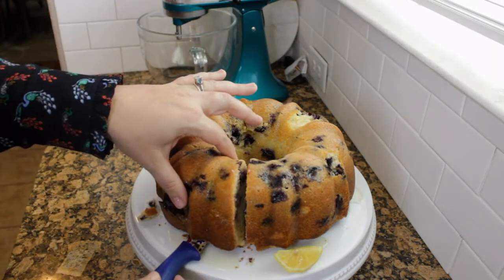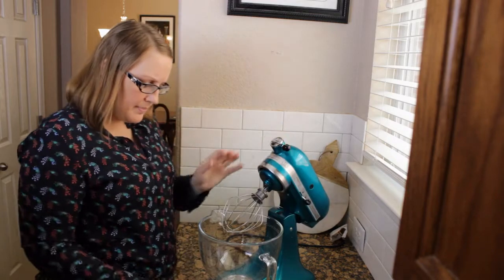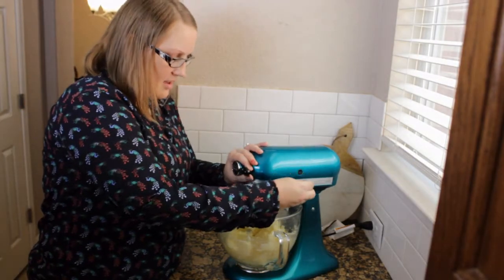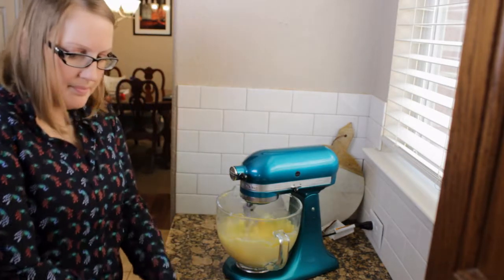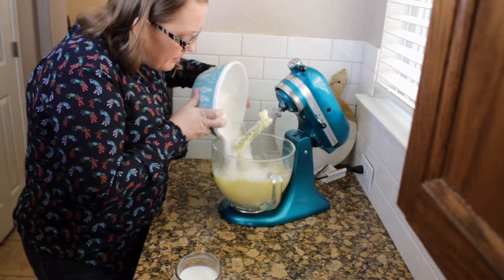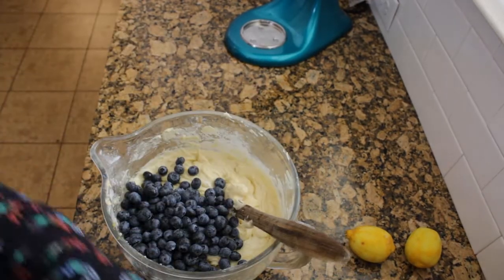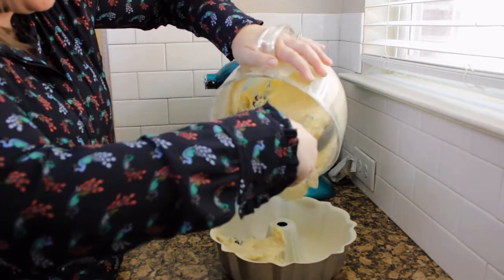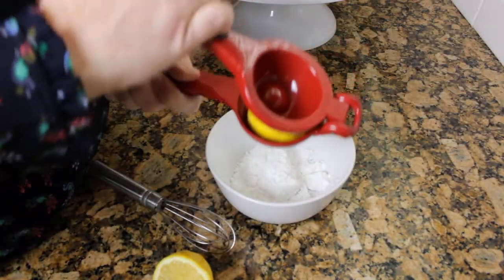Lemon Blueberry Cake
Hi y'all!  Try this lemon blueberry cake!  It is delicious and easy for a casual day at home(we have plenty of those!) and nice enough for entertaining. Enjoy!**Recipe below**

2 cups butter, softened
3 cups white sugar
6 eggs
2 tsp lemon extract
4 cups flour
1 TBS baking powder
1 tsp salt
1 cup milk, room temperature
1 tsp lemon zest
2 cups fresh blueberries

1/2 cup powdered sugar
juice of about 2 lemons
1 TBS heavy cream

1. Grease and flour a bundt pan and preheat your oven to 350 degrees.
2. In a large bowl or stand mixer, cream together butter and sugar until soft and creamy.   Beat the eggs in one at a time. Add lemon extract.
3. In a separate bowl whisk together flour, baking powder and salt.
4.  With the mixer on low, alternate adding dry ingredients, then milk, until both are mixed in.  Fold in lemon zest and blueberries.
5. Pour batter evenly into bundt pan and bake at 350 for about 1 hour, or until a toothpick inserted, comes out clean.

1. Add half cup of powdered sugar in a bowl.  Add juice of about 2 lemons to reach a drizzle consistency.  Add a splash of heavy cream and drizzle over warm cake.